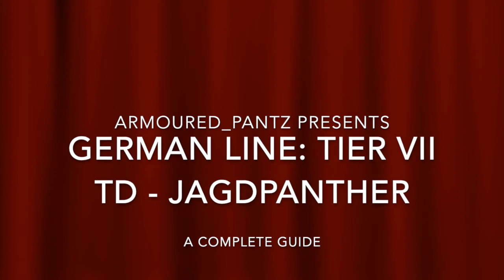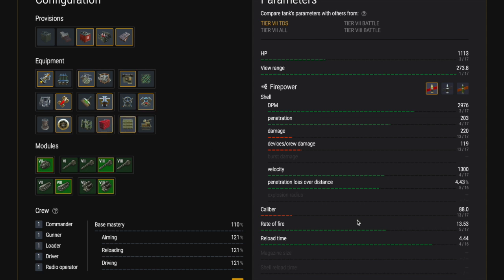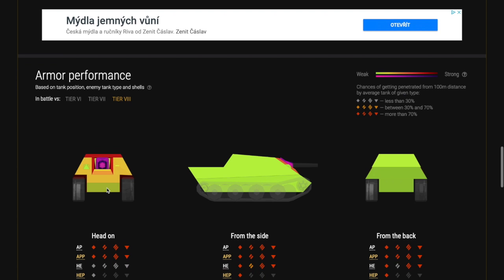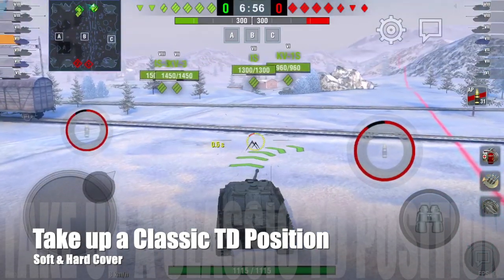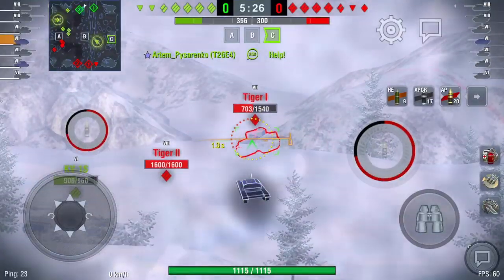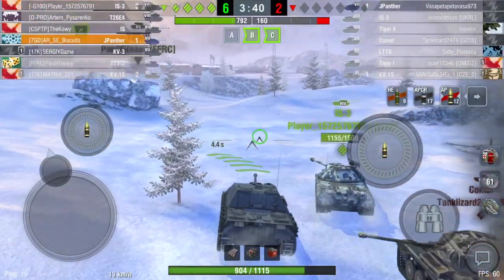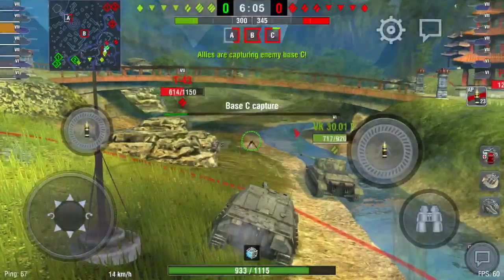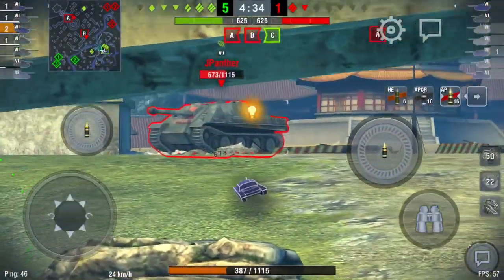World of Tanks Blitz: German Line - Tier VII JagdPanther Complete Guide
So you're ready for Tier VII in the German Line... and if you have played the JgPz IV the JadgPanther awaits you.  And what a TD this is!  Maybe the best in Tier VII?  Maybe the best in the whole line? And part from that it is one of the Iconic Tanks of WWII! What more could you want!

It has an amazing guns (two great options), and amazing ROF and amazing speed and agility - and much, much more... and all the info you need is in here!

- full tech spec
- armour info
- gun parameters
- shell selection
- playguide
- tips and hints
- maps tactics

plus lots of others useful stuff to give you all the advantages you need when you roll into battle!

Cheers Mush!

AP